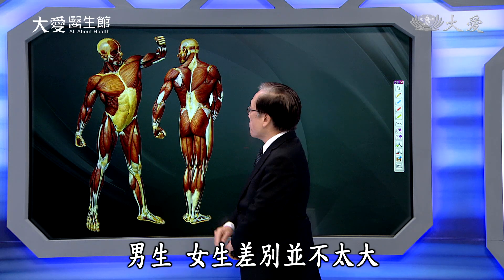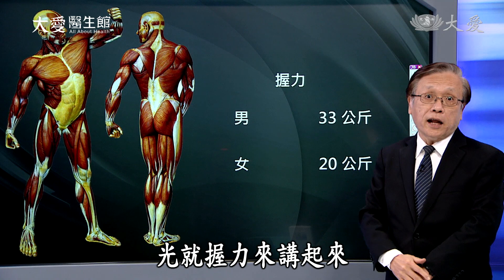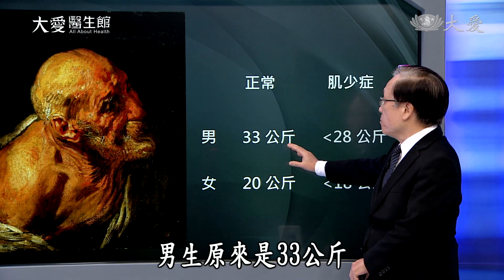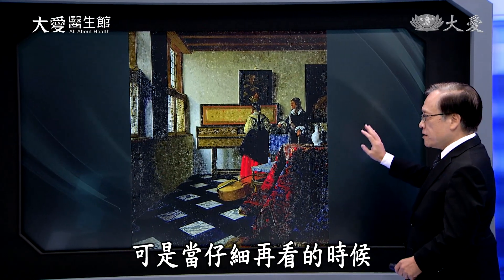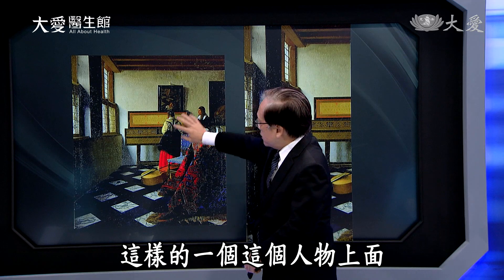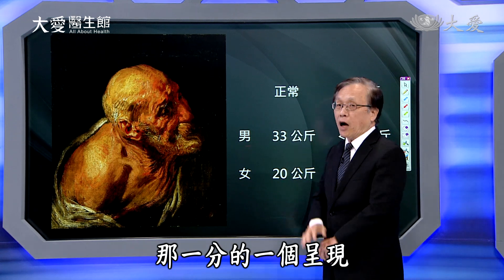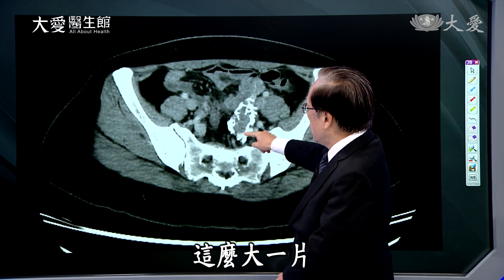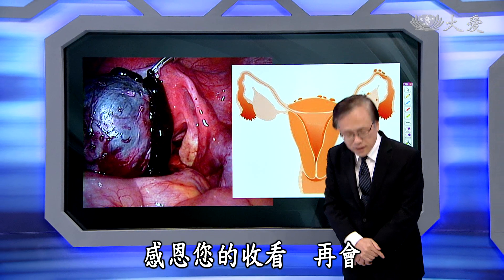【大愛醫生館】骨盆腔泥沼~子宮肌腺症與子宮肌瘤 20230327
一名四十幾歲的女性，經痛且經血量多，透過電腦斷層檢查，發現骨盆腔有大片白色影像，是鈣化的子宮肌瘤，此外還有子宮內膜異位和子宮肌腺症，異位的內膜組織遍及子宮周邊，透過內視鏡手術切除肌瘤和內膜異位組織後，經痛症狀就獲得改善。

(00165986)